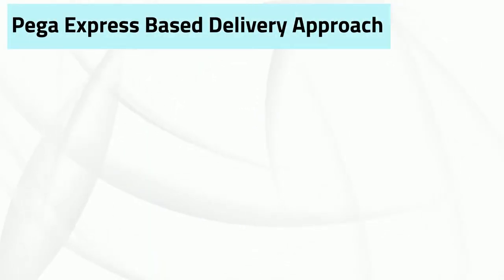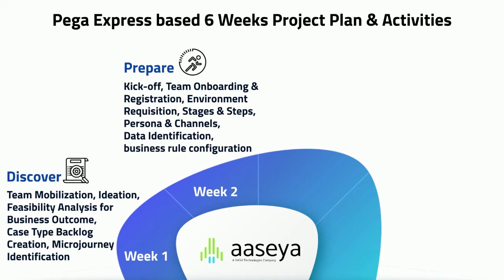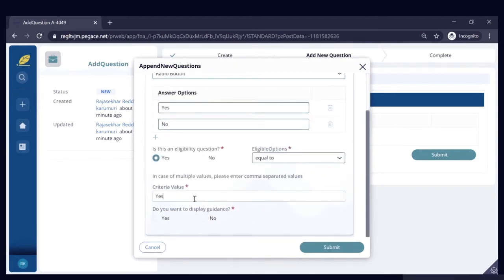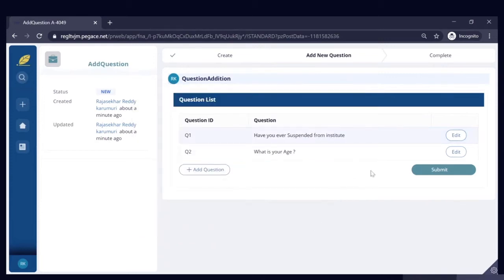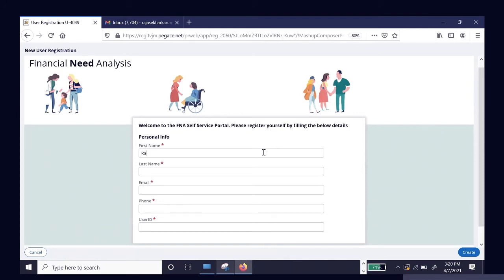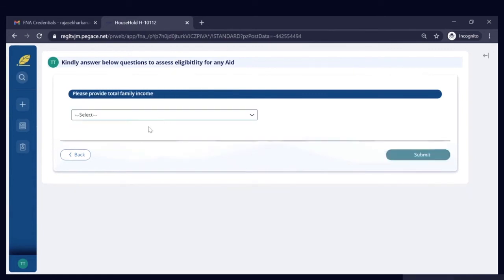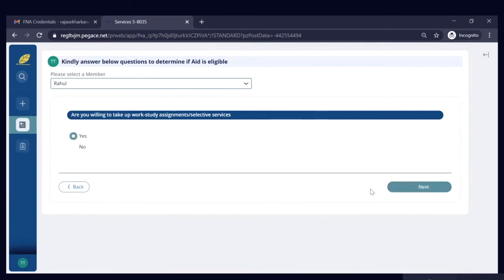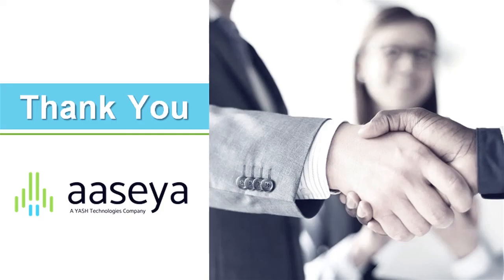Pega hackathon 2021| Financial Need Analysis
We are here to demonstrate a unique eligibility engine accelerator which provides a robust framework to identify an eligible user based on pre-configured question and eligibility criteria. The framework is robust, easy to use and fully automated.